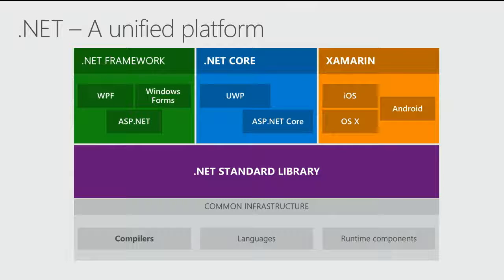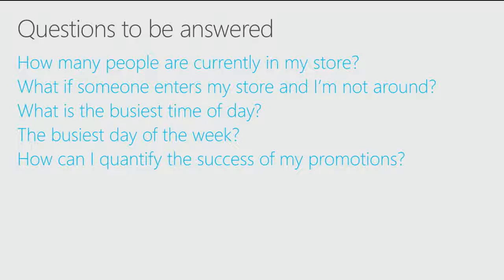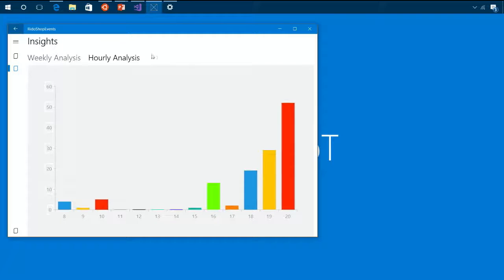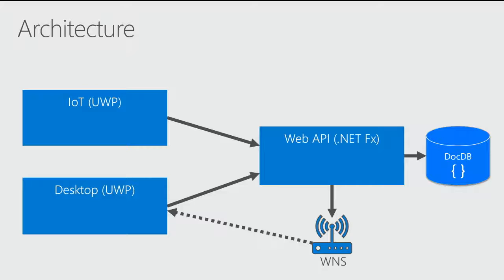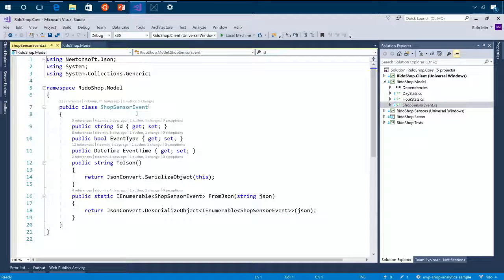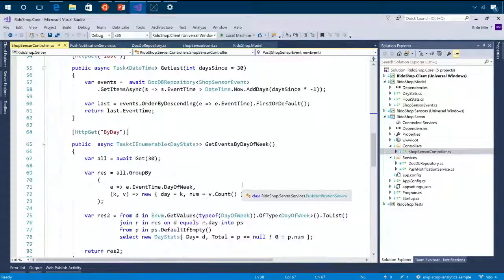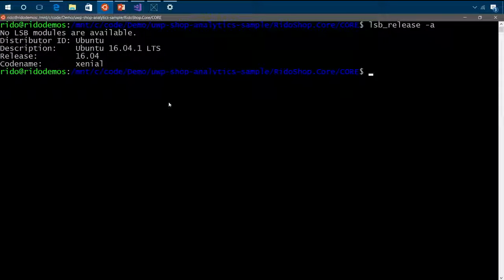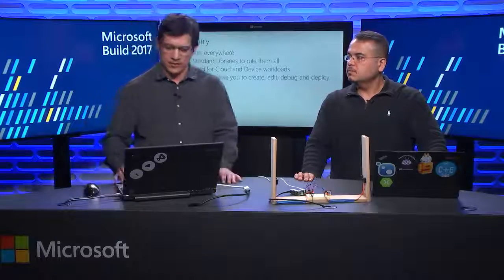Build 2017 Building cloud connected NET apps with Visual Studio 2017